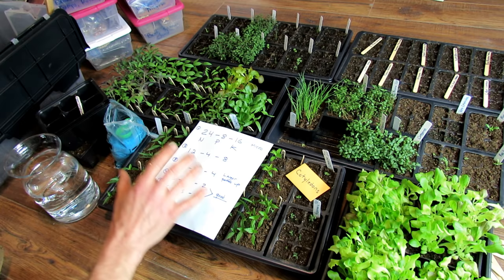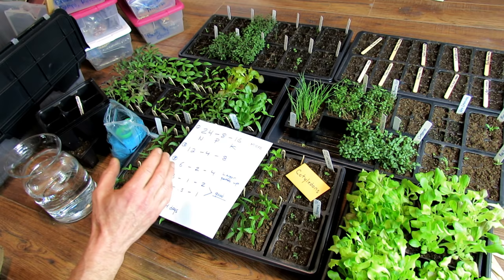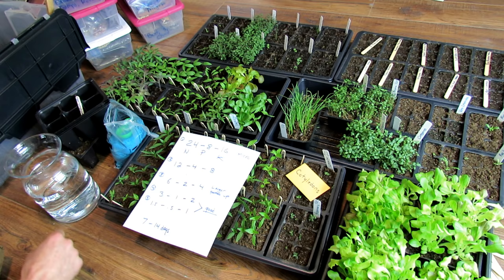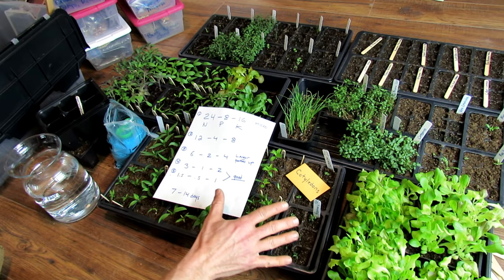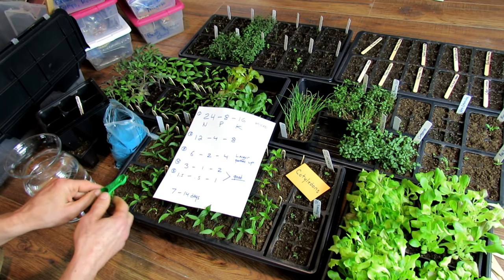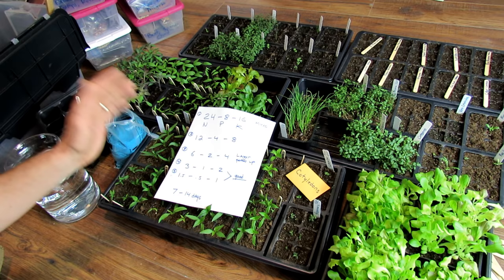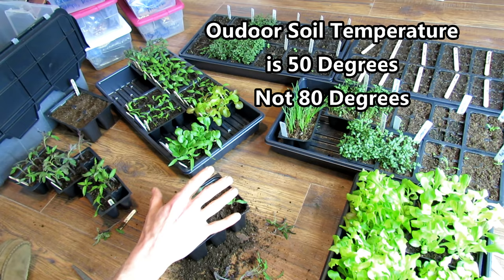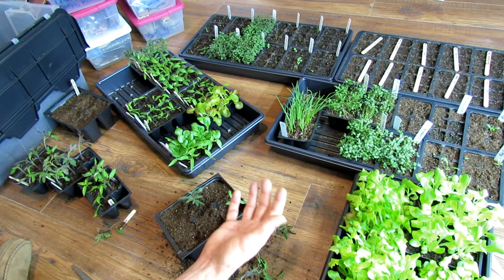Seed Starting Basics: Starting & Up-Potting Tomatoes & Water Soluble Fertilizing Details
In this episode of Seed Starting Basics I cover when to begin your indoor tomato transplants. I show you a couple of ways to get them started and how to pot them up in two different ways. I also go into more detail about how to use water soluble fertilizers for your seed starts.

I recommend the following Gardening & Homestead YT Channels:

Roots & Refuge Jess is quite dynamic and her & her husband's homestead is always active with life. Check out the Greenhouse they are setting up right now.

I now have an Amazon Influencer's storefront. I put the products I use, in videos, there. Shopping there is free and The Rusted Garden gets a percentage of sales for anything you buy on Amazon.